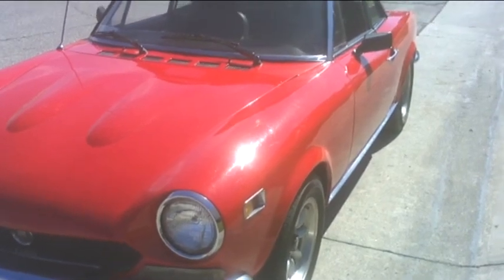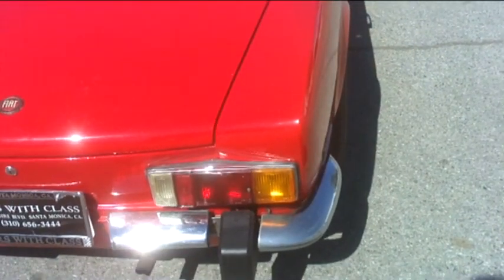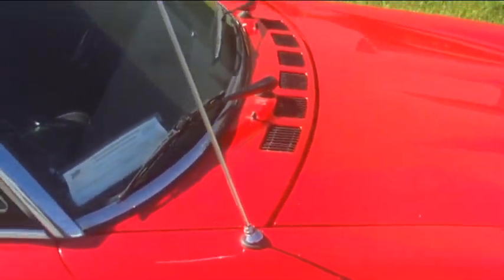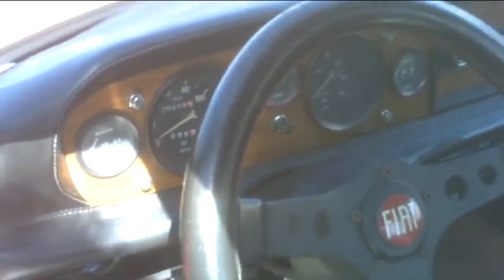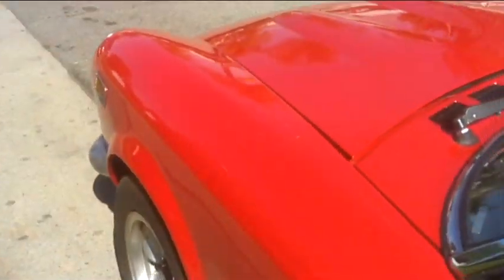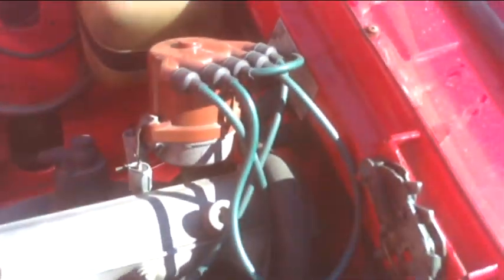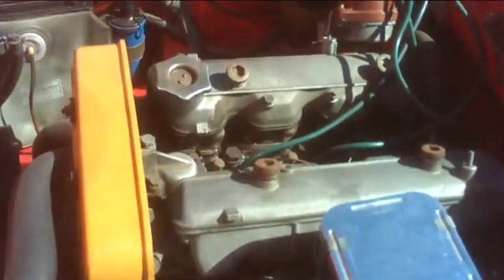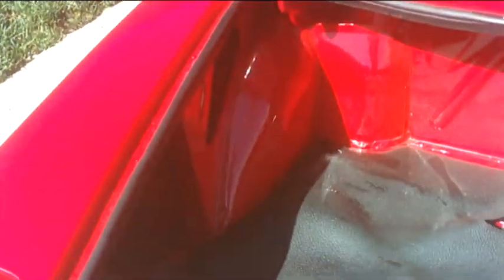1974 Fiat 124 Spider for sale from Allison's Automotive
This 1974 Fiat Spider is documented with only 26000 miles on the odometer. Original paint and drive train. Modifications include aftermarket seats, leather steering wheel, leather wrapped dashboard and consoles, alloy wheels. This car is for sale in our ebay store at So Cal Fiat Parts. Offers in the $14000 range will be considered